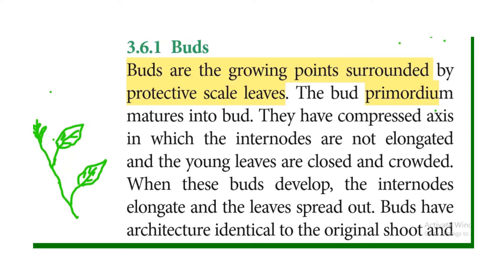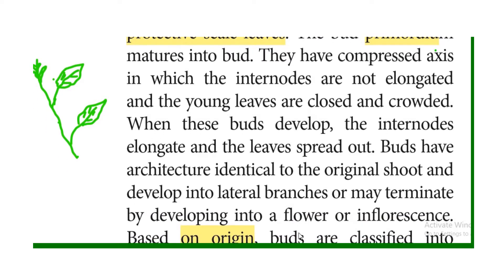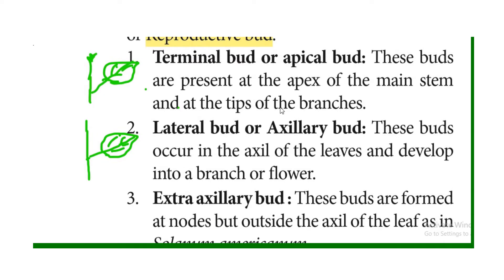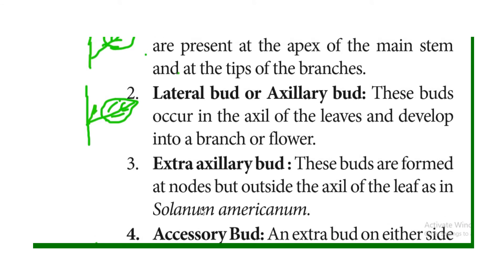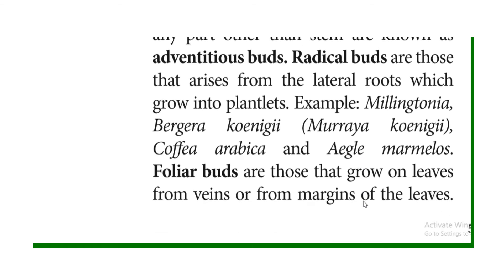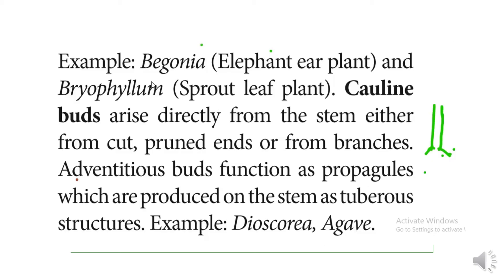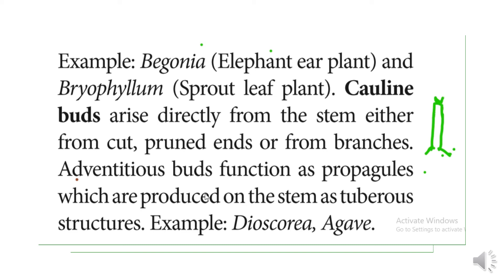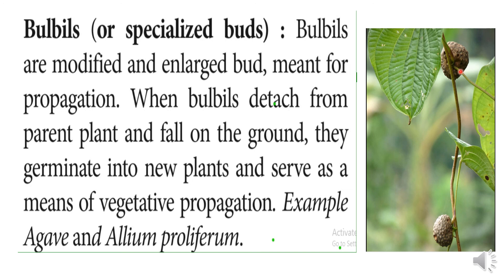Vegetative morphology (part-6)-Buds(in Tamil)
Types of buds-apical, axillary, extra axillary, adventitious and special buds.